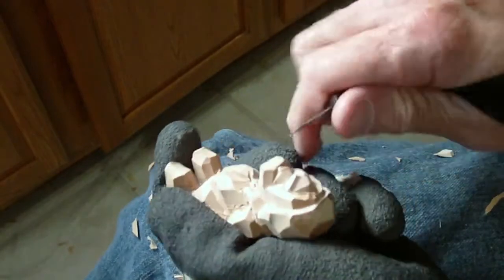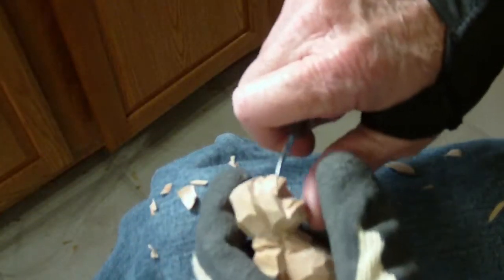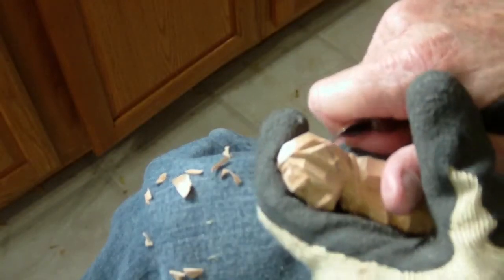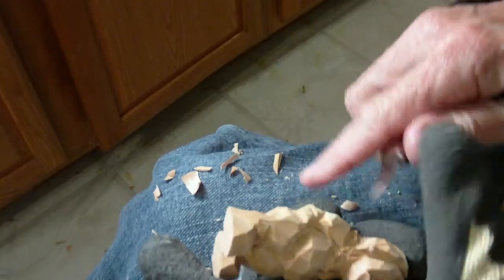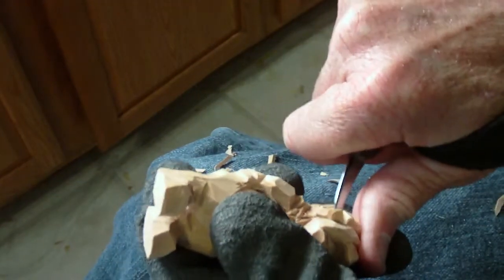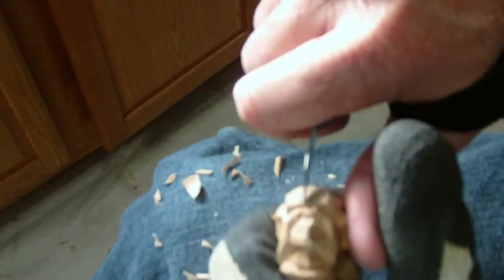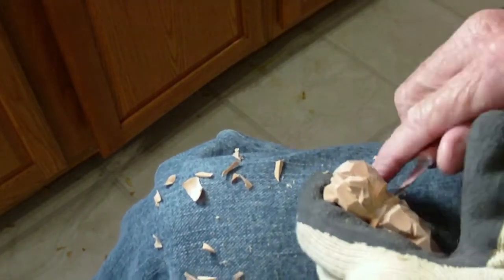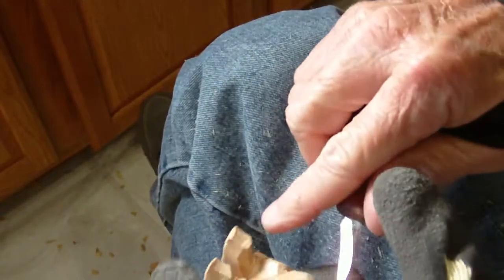Whittling The Standard Minature Figure Part 4